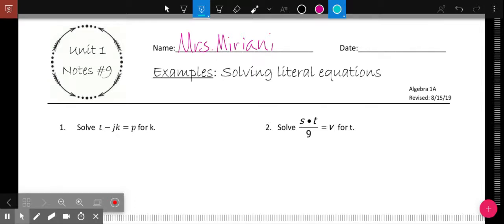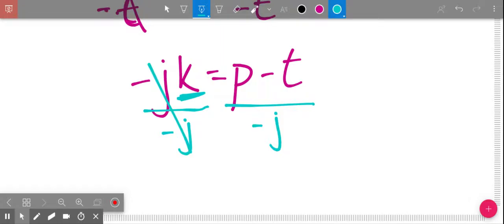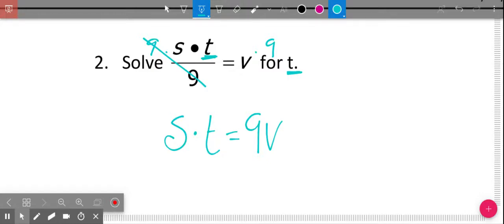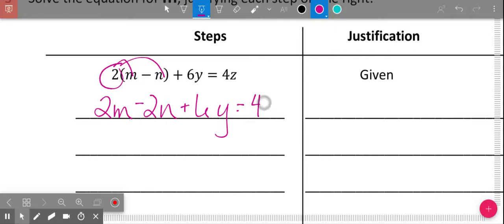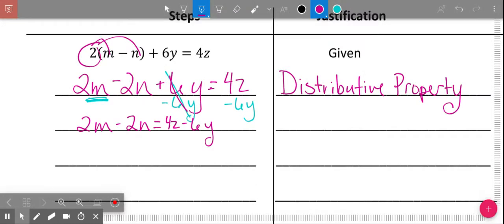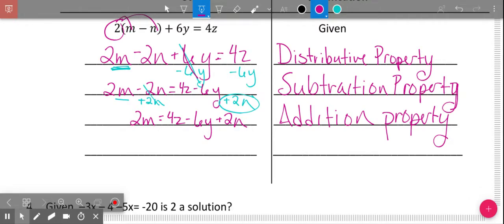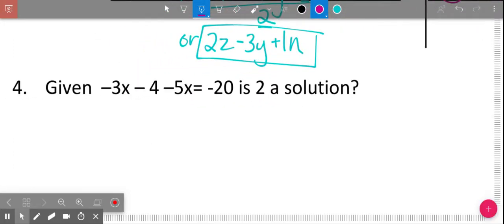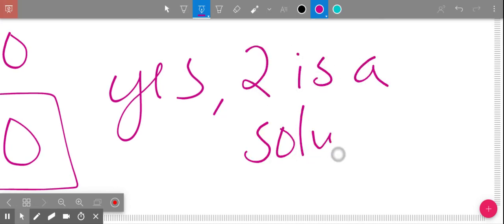1A - 1.9 Examples - Literal Equations